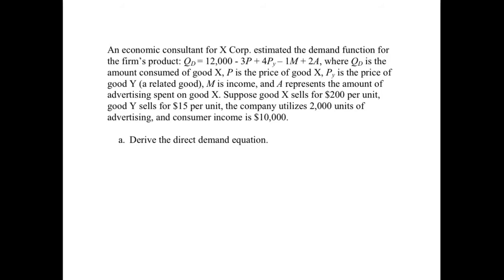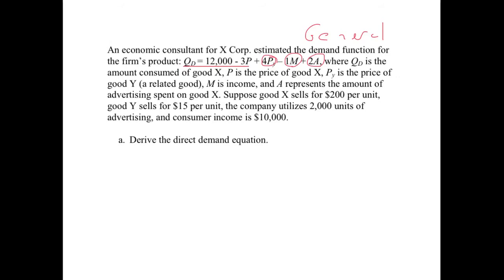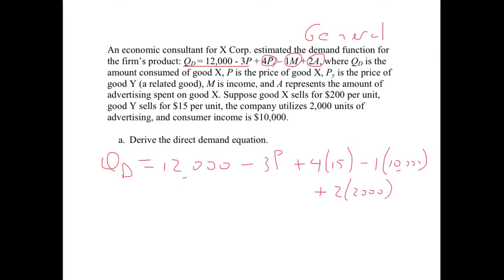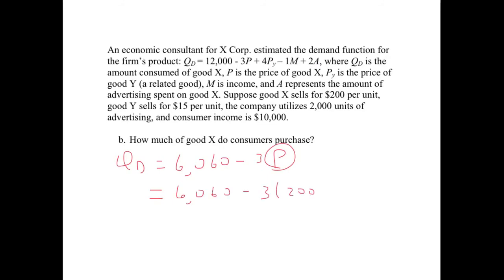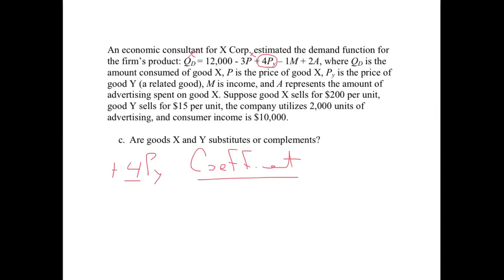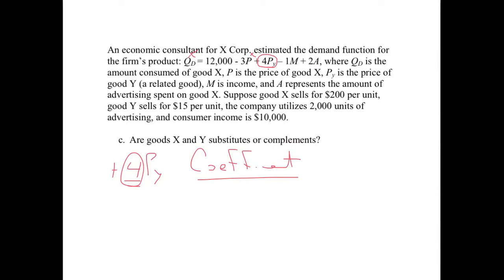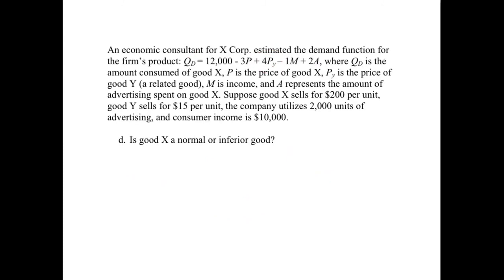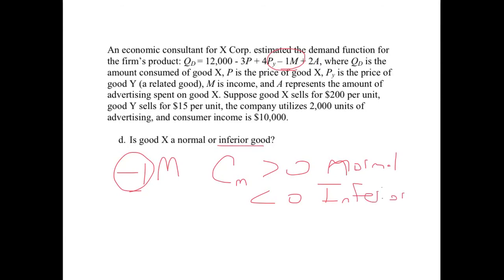General Demand Equation (new)